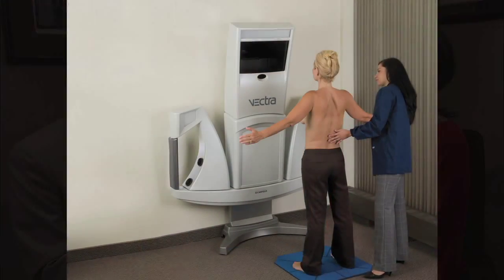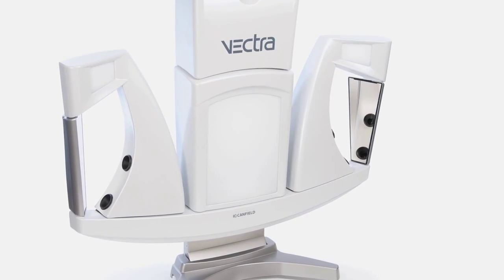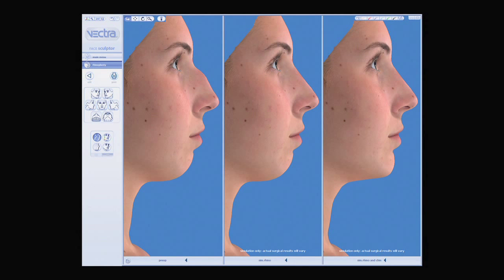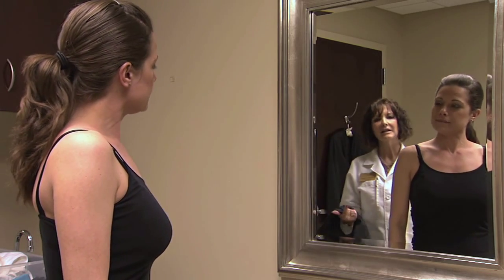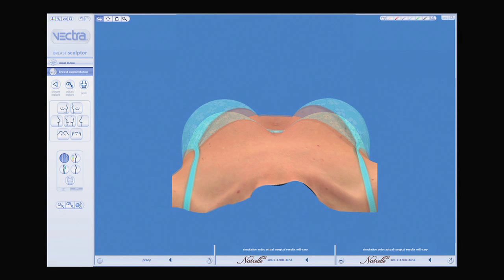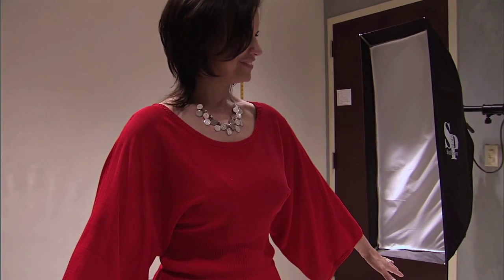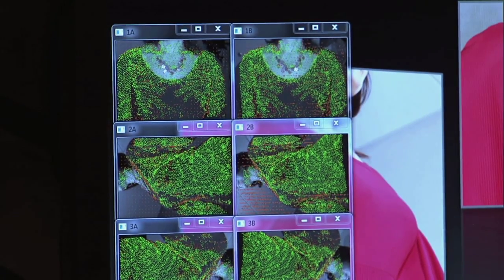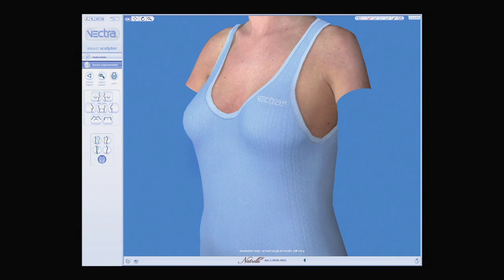Vectra 3D Imaging Boosts Breast Implant Sizing Methods Before Breast Surgery.mov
SEE YOUR AFTERS ... BEFORE! Here at Renaissance Plastic Surgery, we are excited to enhance your breast augmentation consultation experience with the 3D Imaging technology, Vectra XT.  Using multiple cameras, the Vectra XT takes multiple pictures simultaneously from several different points of view. The pictures are used to build a three dimensional virtual model of you. The three dimensional photograph of you can be rotated on the screen and viewed from almost any angle. The software then allows your doctor to apply simulation tools that change the size, shape and position of your breasts to achieve your desired appearance. Once you are satisfied with the result, your doctor will develop a surgical plan based on the changes you have made.